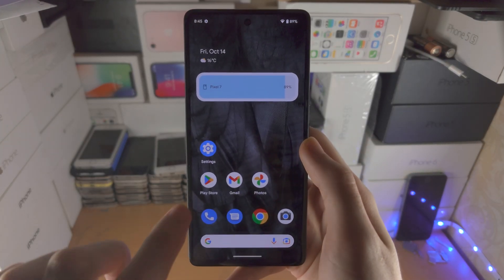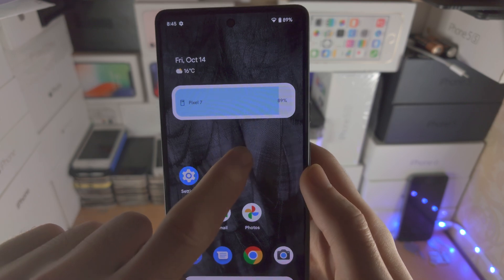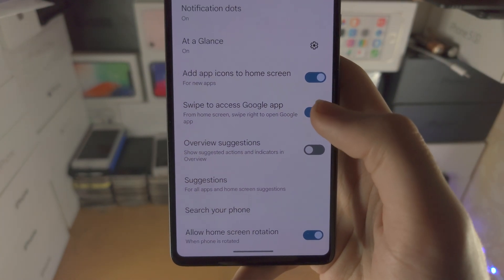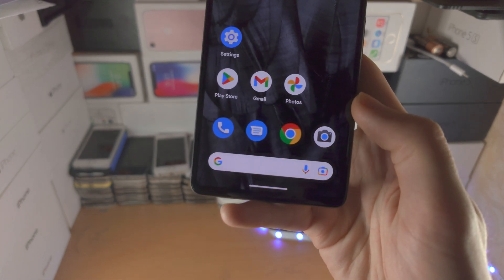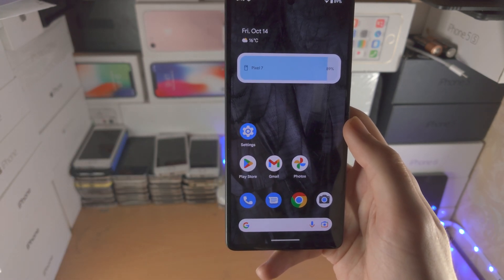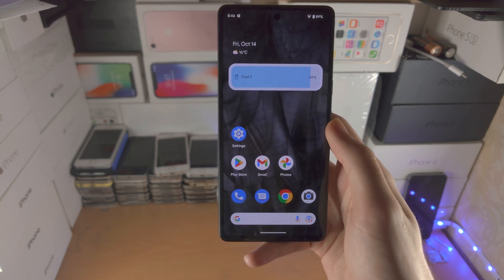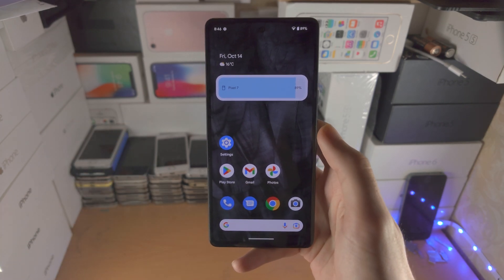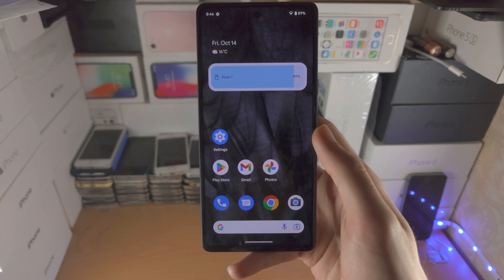How To Remove Google from Pixel 7 Home Screen!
Learn how to remove the Google today view from the Google Pixel 7 home screen!